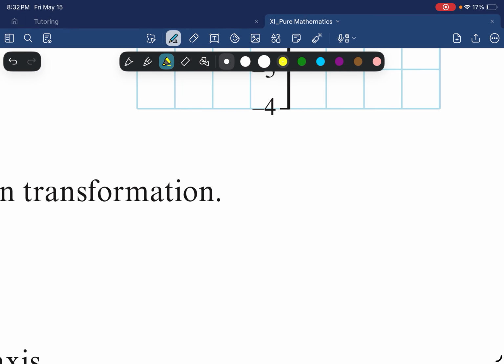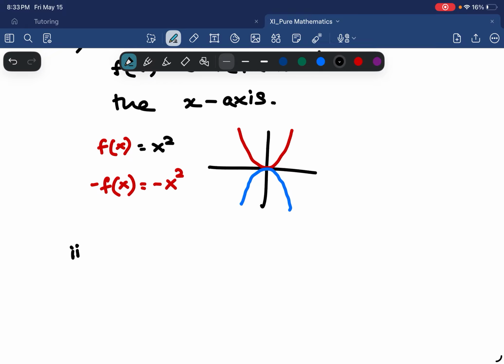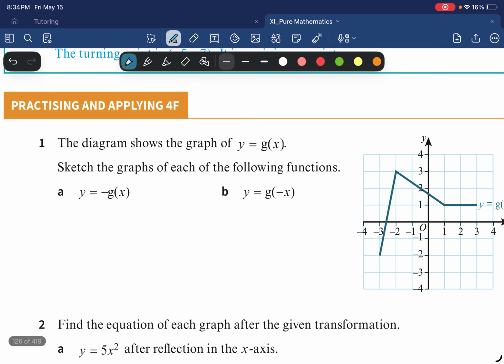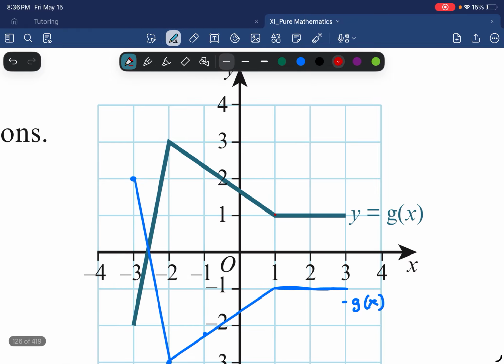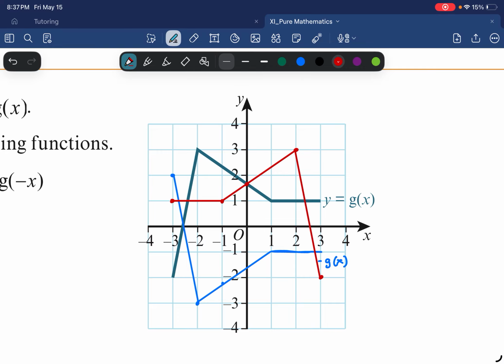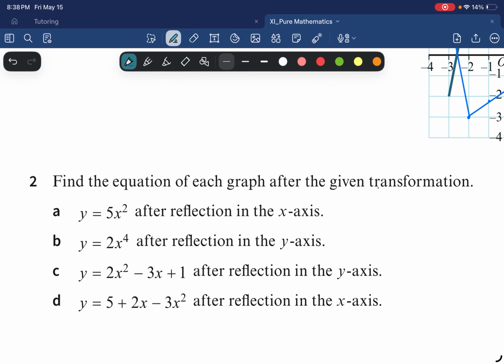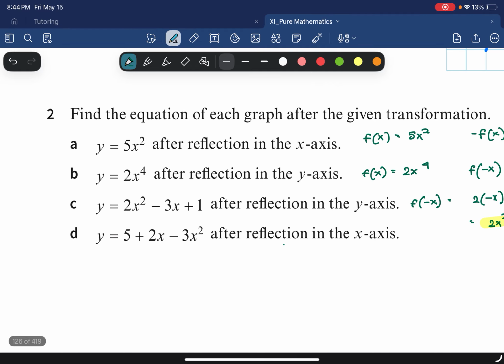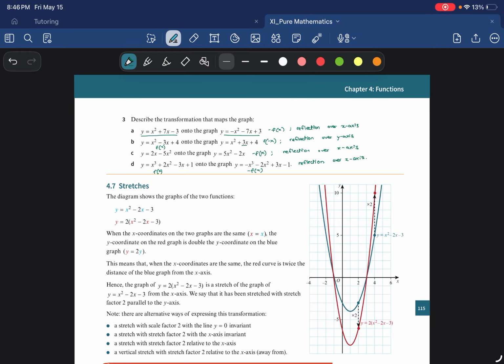4.5 Transformations of Functions Part 2: Reflections